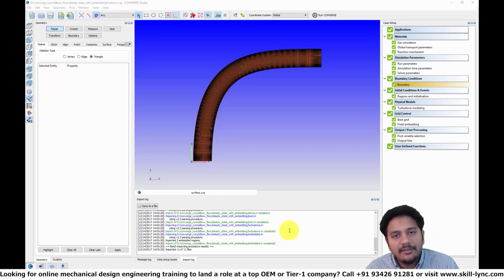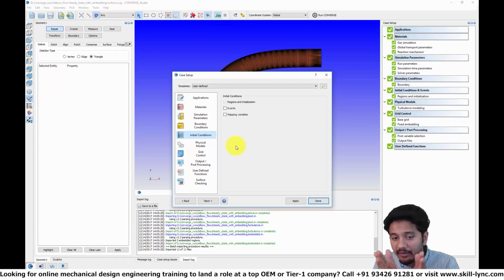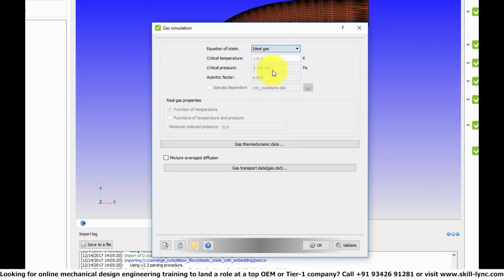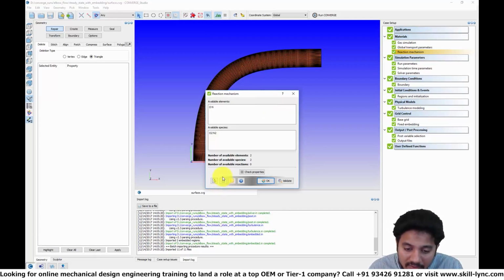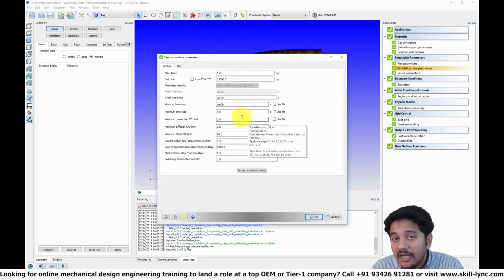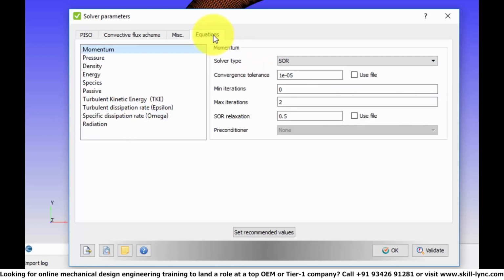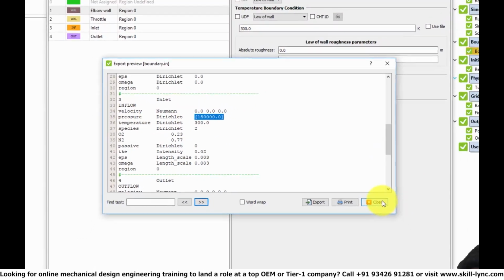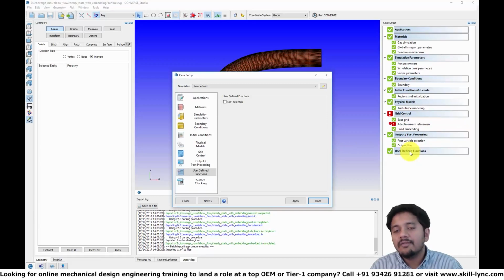Advanced Turbomachinery Simulations using CONVERGE: Beginner to Advanced Tutorial |Ep 18| Skill-Lync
🚀 Ready to master the intricacies of CONVERGE CFD simulations? In this episode, we break down the case setup workflow and explore advanced options to elevate your simulation game. From application tabs to boundary conditions, and adaptive mesh refinement, this detailed tutorial will ensure you get the most out of your simulations.

💡 Whether you’re a beginner or looking to refine your knowledge, this video is packed with valuable insights to help you navigate CONVERGE like a pro. Don’t miss the practical tips and hands-on guidance included throughout!

Key Highlights:
📂 Application Tab Insights: Understanding categories and applications.
🌍 Simulation Parameters: From initial conditions to physical models.
🔧 Grid Control Explained: Base mesh, adaptive mesh refinement, and fixed embedding.
🔍 Boundary Conditions: Advanced options and file structure walkthrough.
📜 File Management: Editing and understanding CONVERGE input files.
🛠️ Post-Processing Tips: Using help icons and extracting data effectively.
🎯 Solver Mechanics: Learn about the PISO algorithm and finite volume method.

Chapters:
0:00 - Introduction
0:21 - Applications Tab
1:25 - Initial Conditions
2:16 - Physical Models
2:34 - Grid Control
3:22 - Gas Simulations
6:22 - Editing Input Files
7:38 - Solver Parameters

🎥 Watch Now and take your CFD skills to the next level! If you have any questions, drop them in the comments below, and we’ll get back to you. 👍